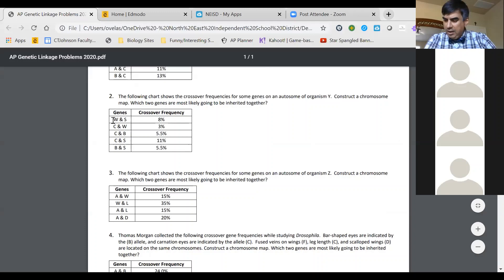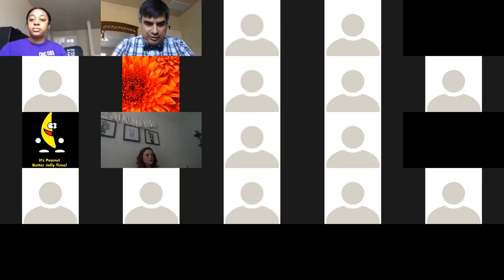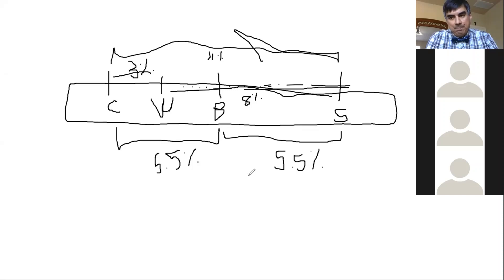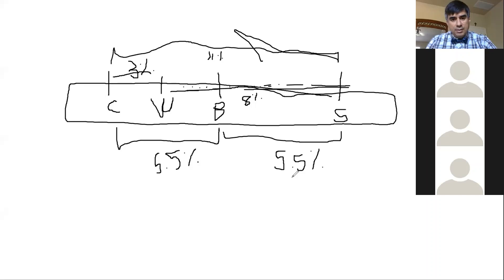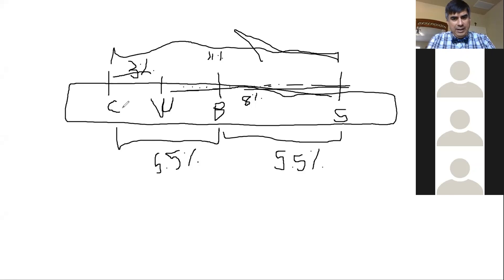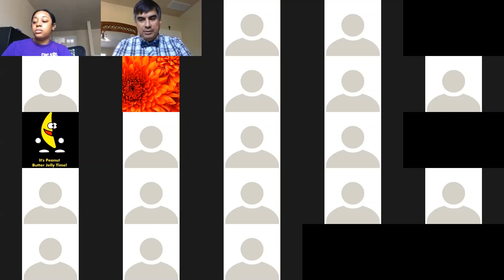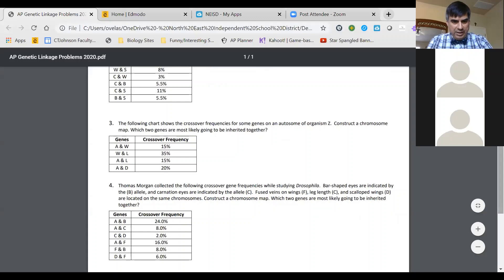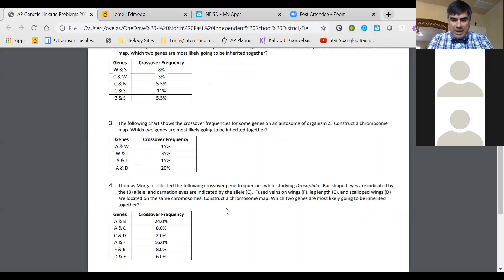March 24th ZOOM Meeting PM Genetic Linkage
Recapping Tuesday Zoom Meeting-Covering Genetic Linkage Problem Set.